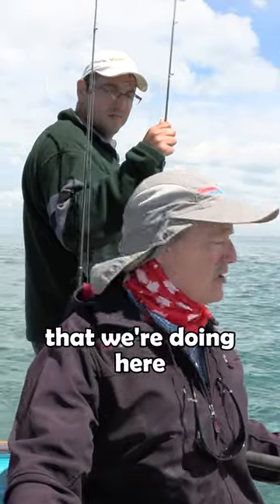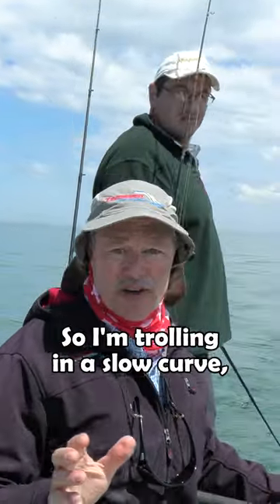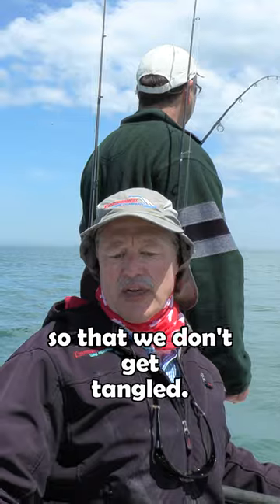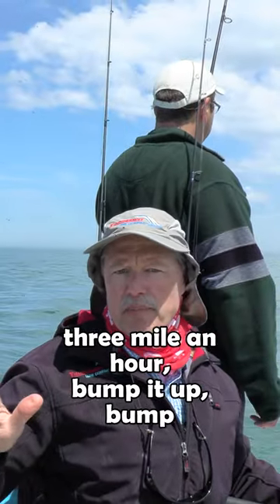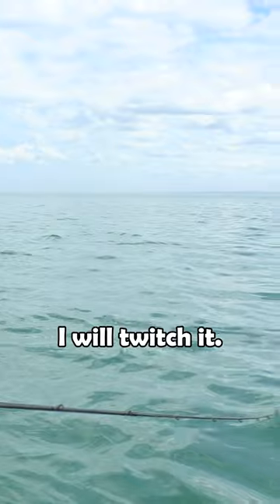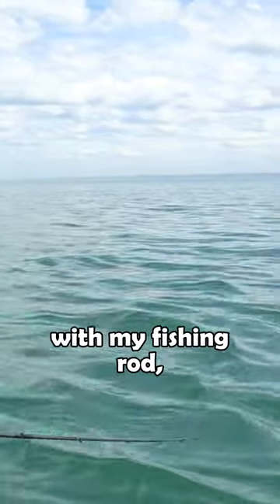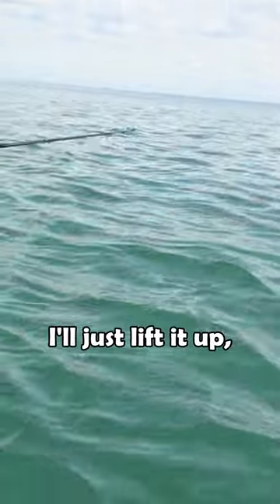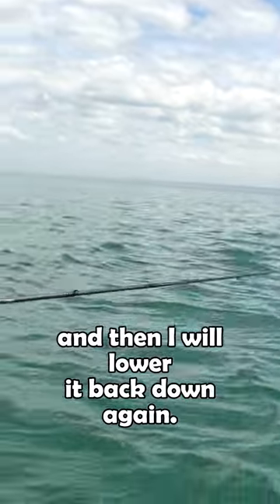🪝4 trolling tips 🎣